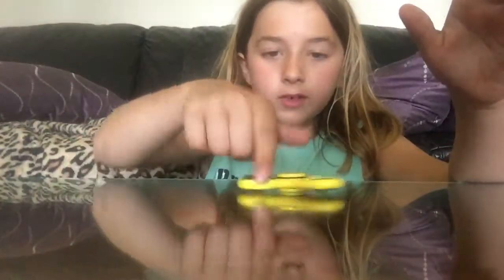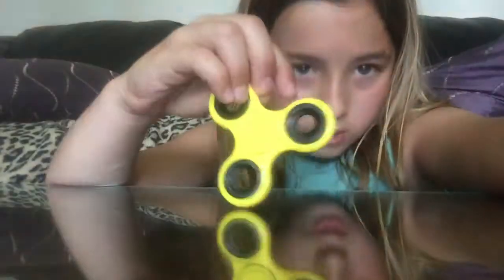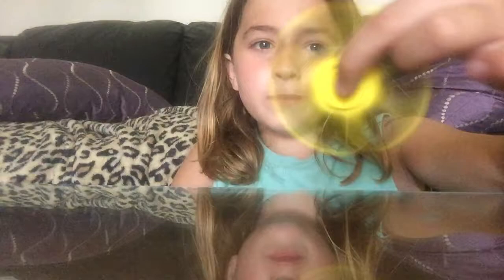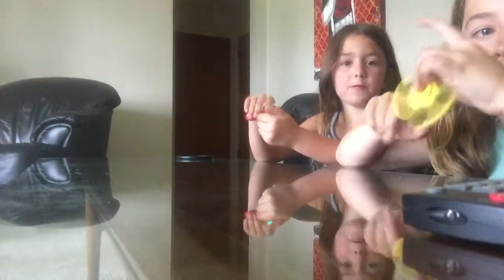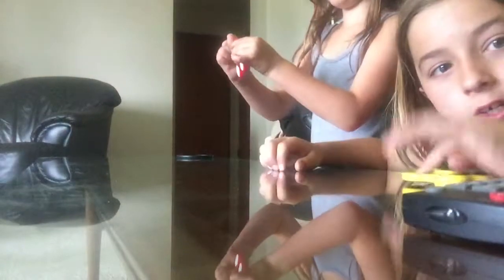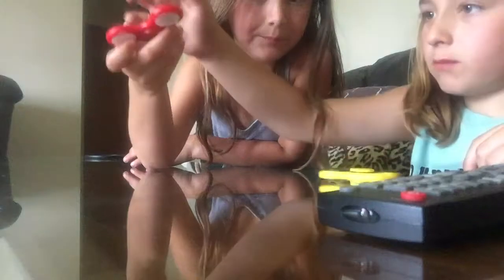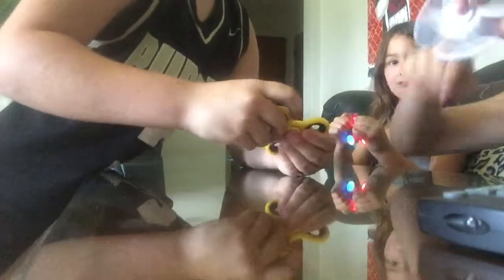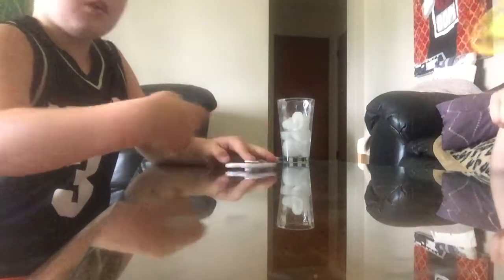Fidget Spinner Review 1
This Is The First Fidget Spinner Video. There Will Be Another As Well. Have A Great Day And Enjoy.